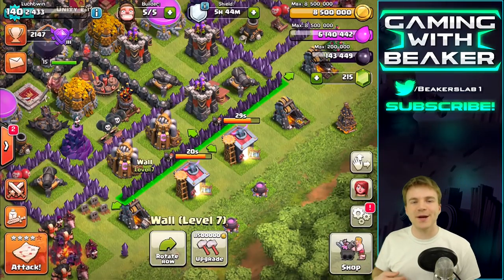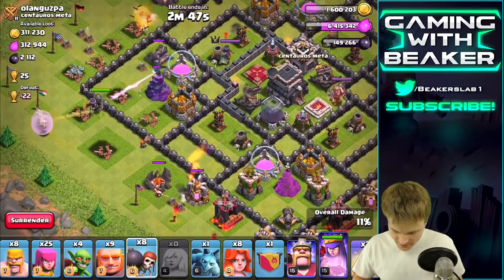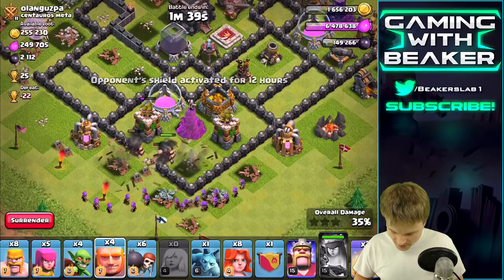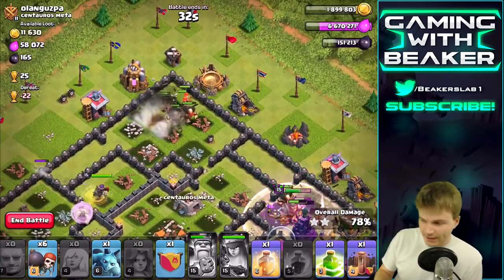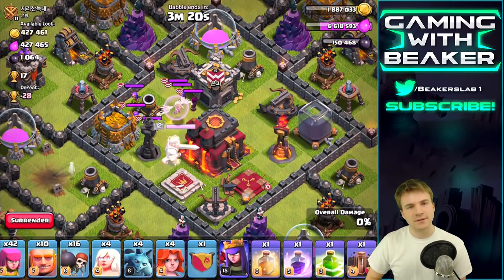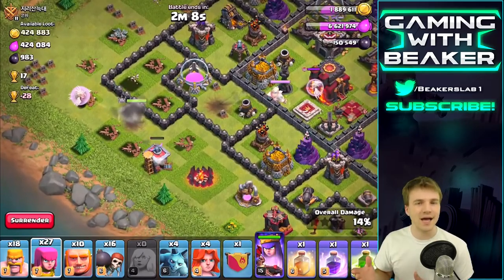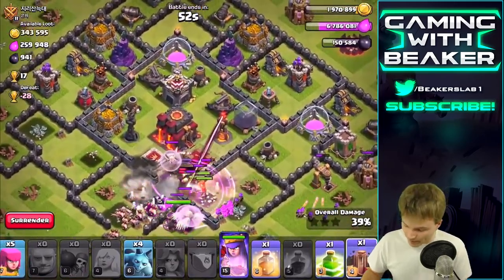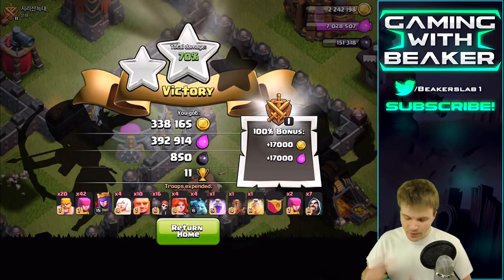Clash of Clans: "LETS SPEND 8.5 MILLION GOLD, AGAIN." RUSHED TO MAX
Clash of Clans HUGE loot is chillin in our storages... and its ALL going into walls. Then we're gonna raid some more loot. LETS PARTY BUDDIES

BeakersLab is on Kamcord live streaming! Don't have their app yet?